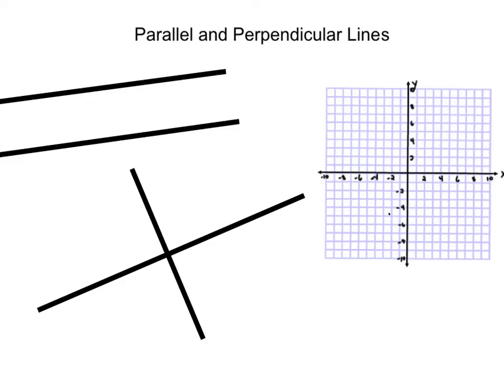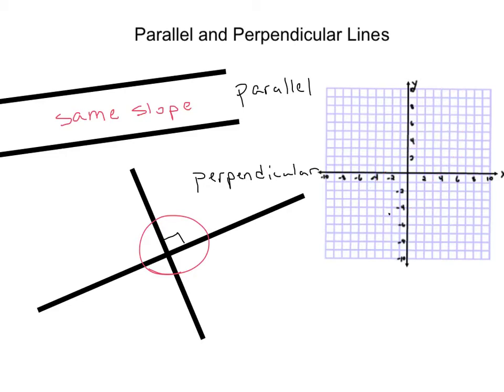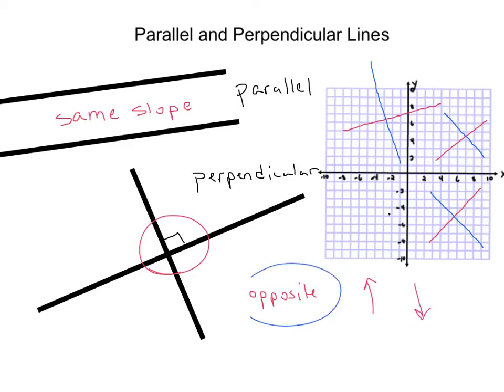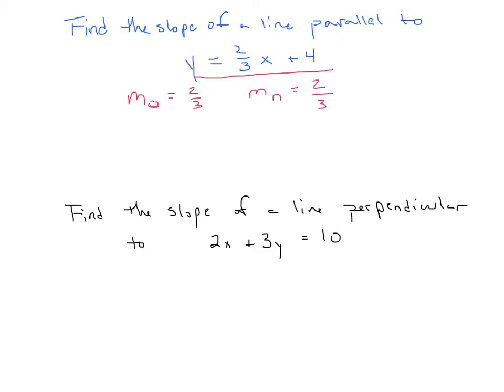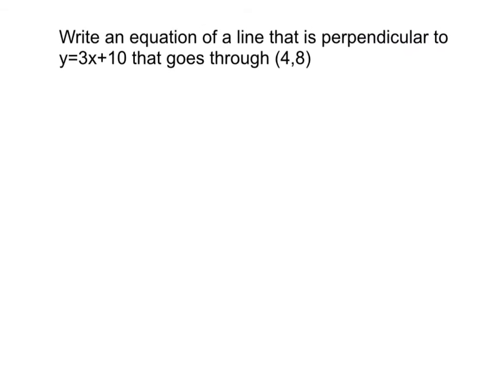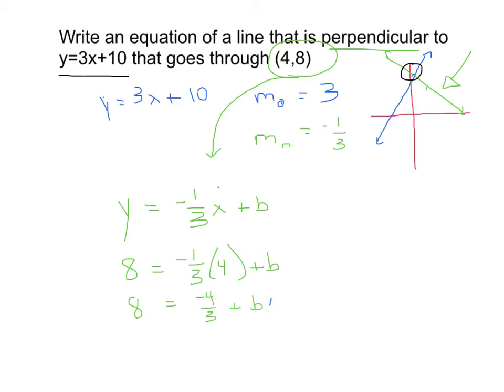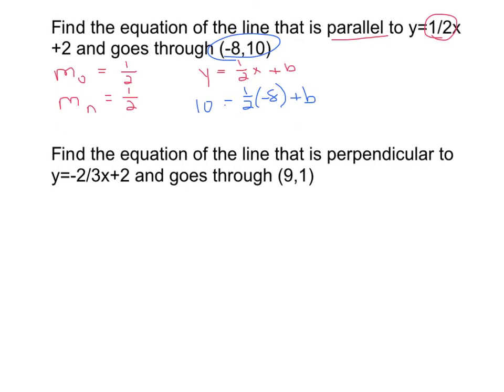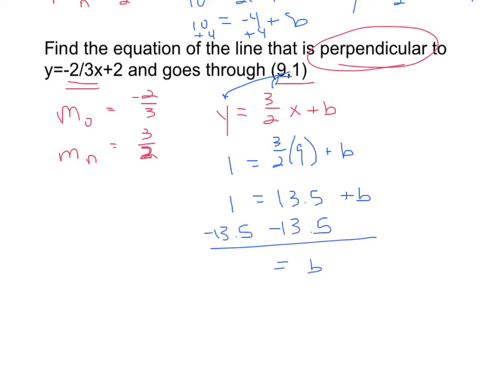Parallel and Perpendicular Lines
Using slope to find the equations of parallel and perpendicular lines